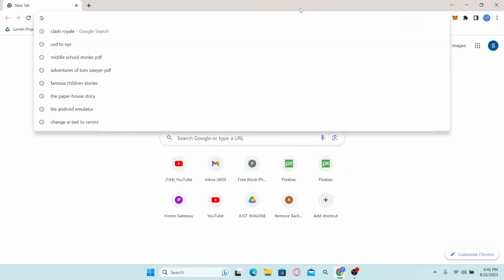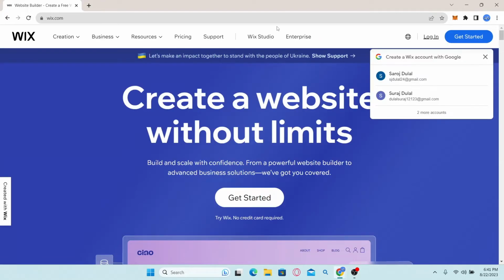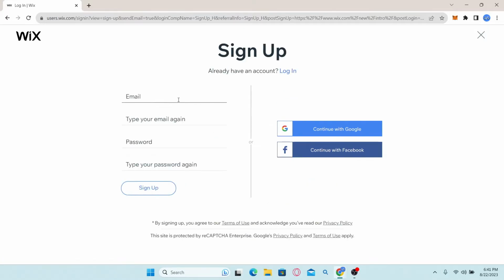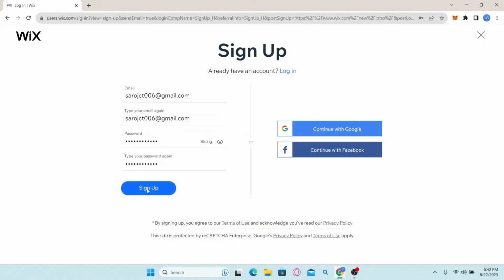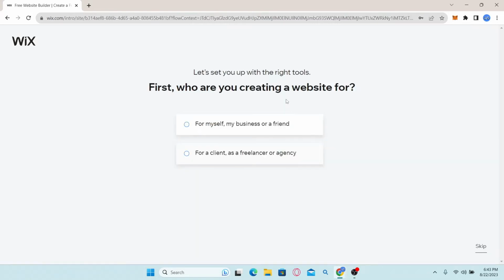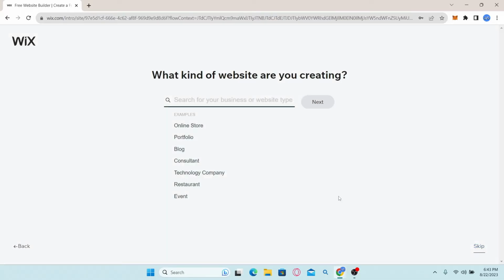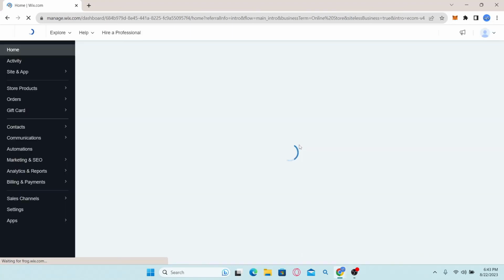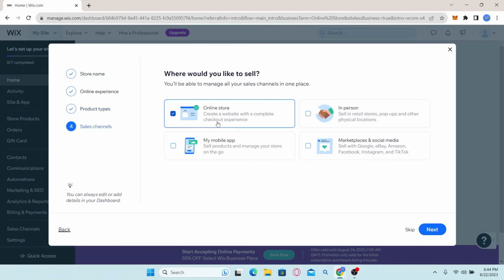Wix Signup: How to Create Wix Account on PC (2023)?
In this video, we're walking you through the seamless process of signing up for Wix and kickstarting your website creation journey. Whether you're a business owner, a creative professional, or simply looking to establish your online presence, Wix offers an intuitive platform that empowers you to design and customize your own website.

0:00 Intro
0:10 Wix Signup Tutorial
1:57 Outro